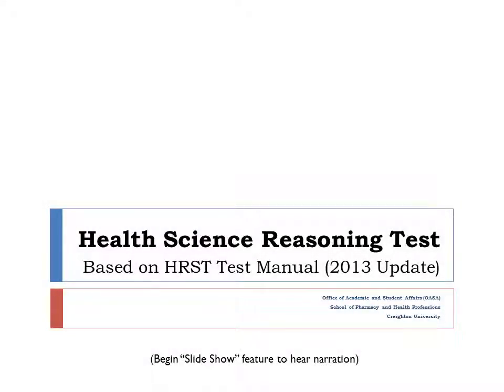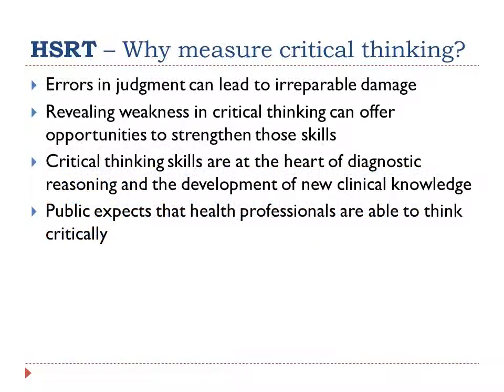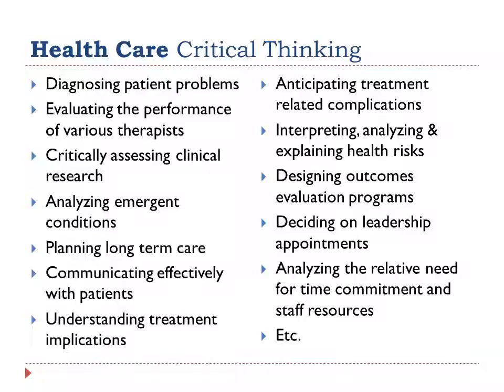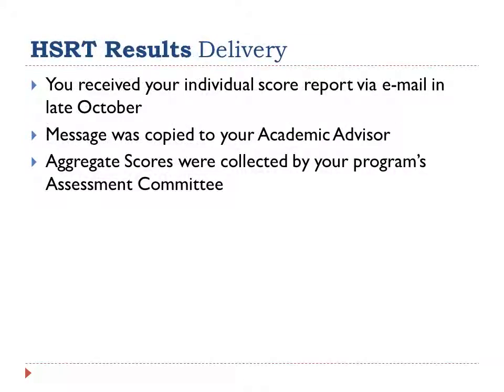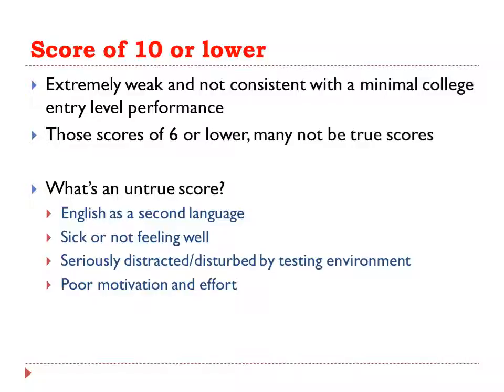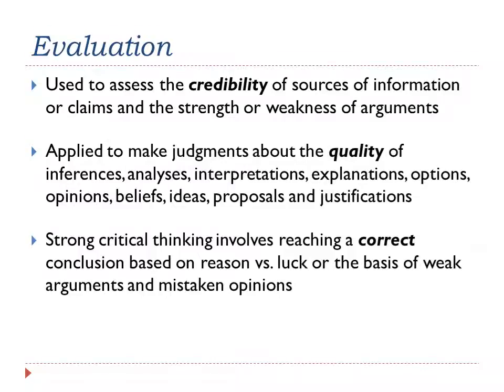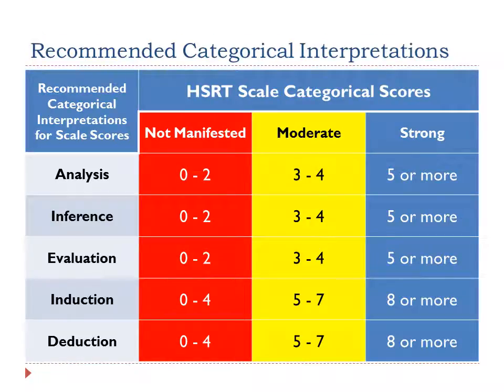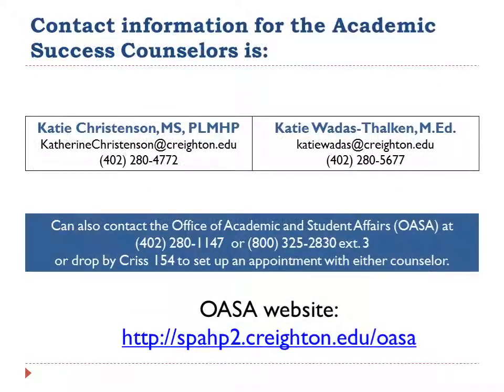Health Science Reasoning Test student presentation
The Health Science Reasoning Test presentation is a production of the Office of Academic and Student Affairs in the School of Pharmacy and Health Professions at Creighton University.